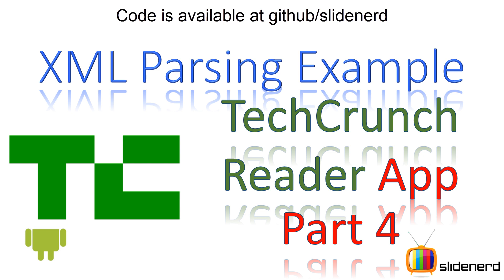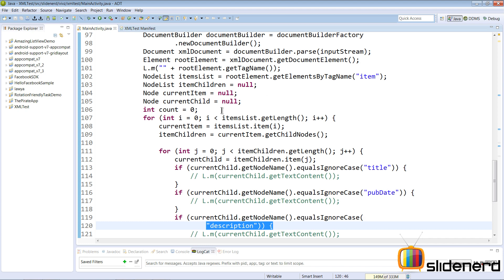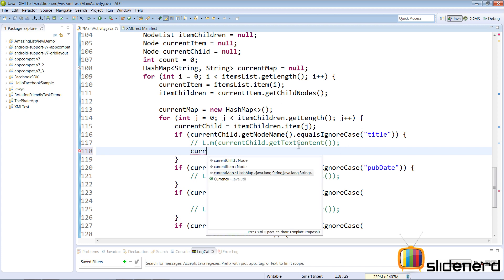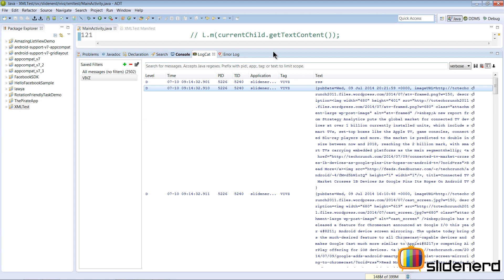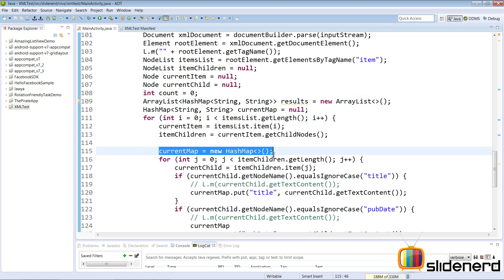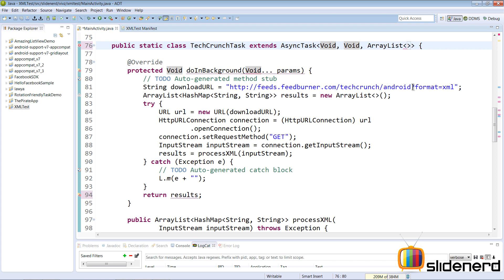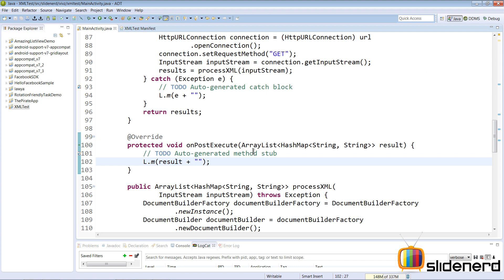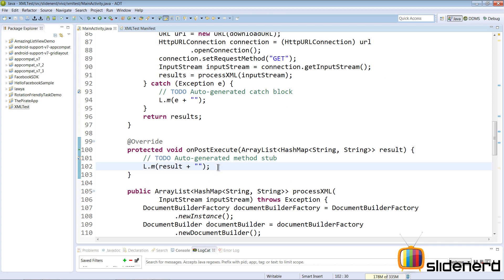196 Android XML DOM Parsing Example Part 4